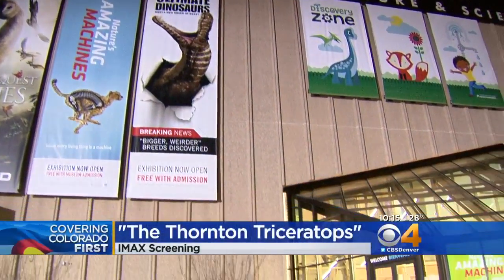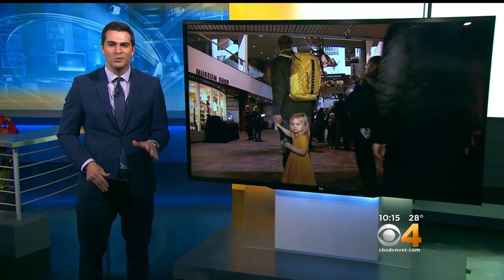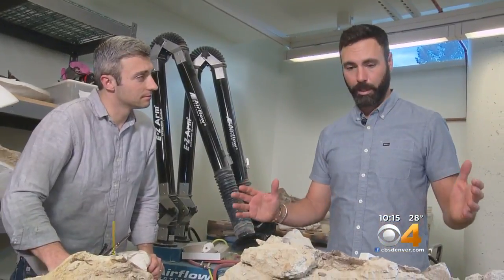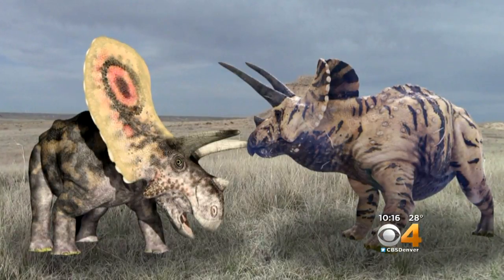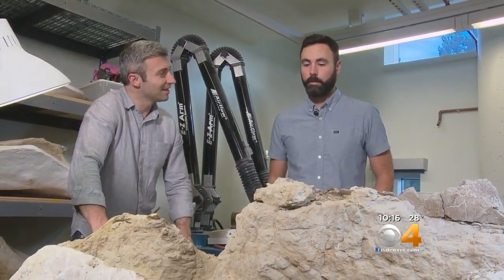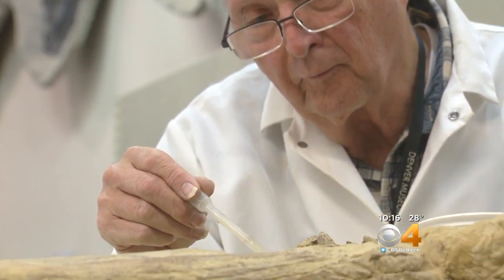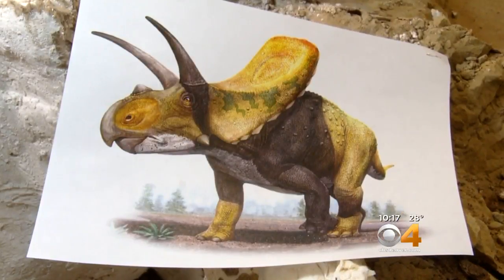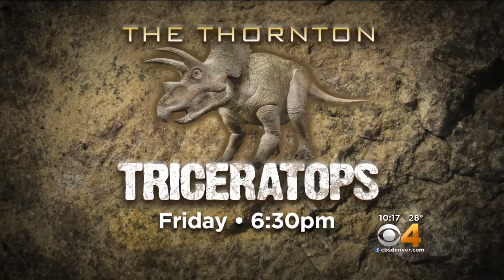Surprise! Paleontologist Says Thornton Triceratops Is Not Actually A Triceratops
Thousands of triceratops fossils have been found around the world, and this year in Colorado paleontologists thought they found another one. It turned out to be something even more exciting.